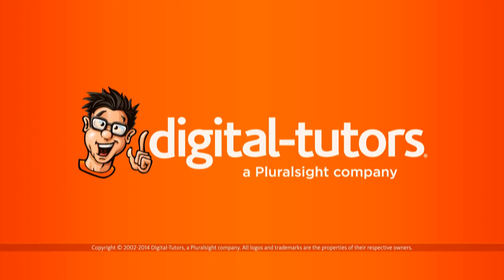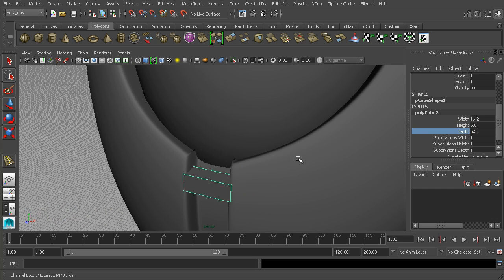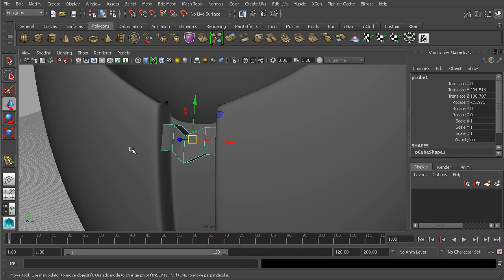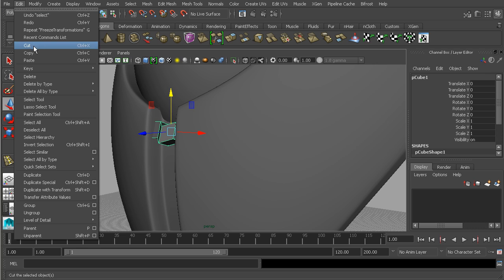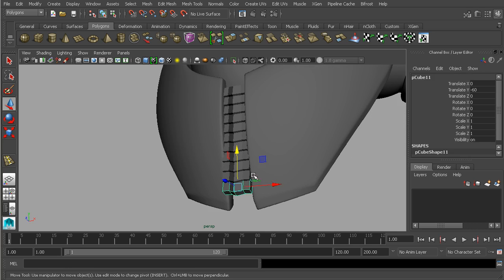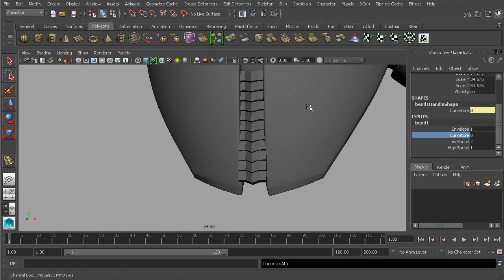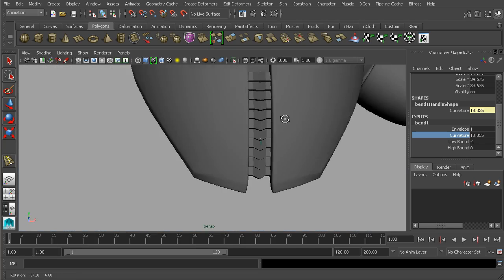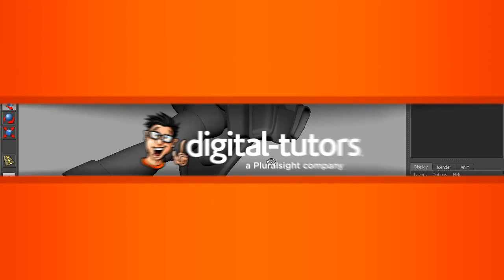Maya Tutorials Introduction to Maya 2015 Tutorial 29